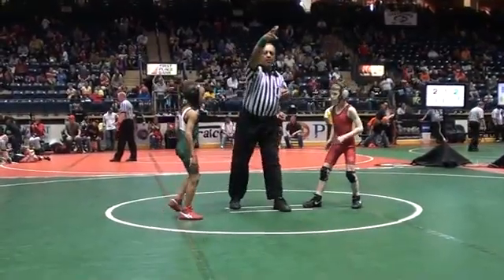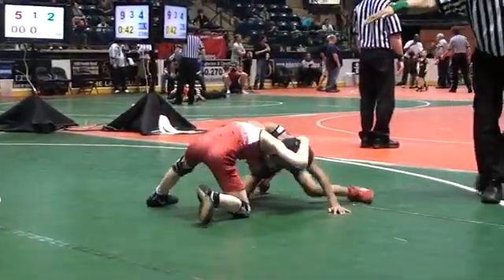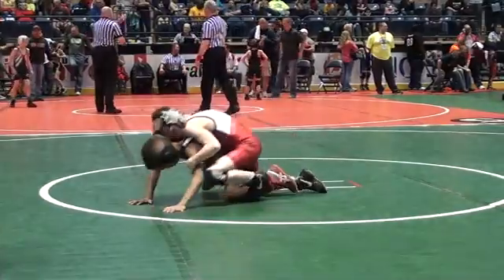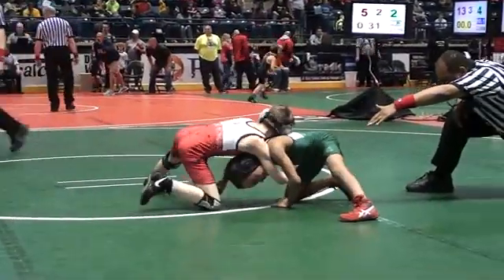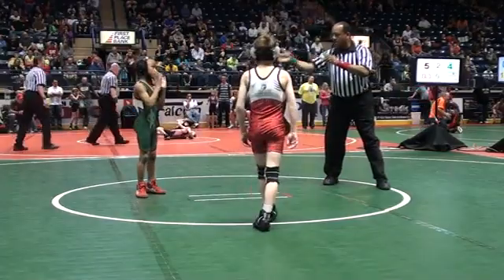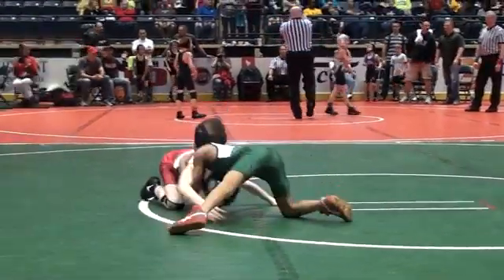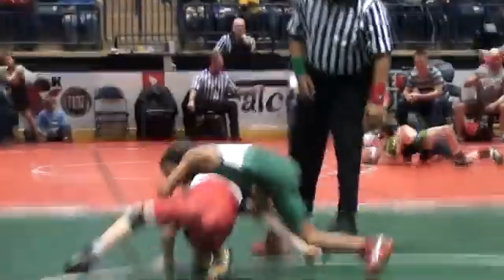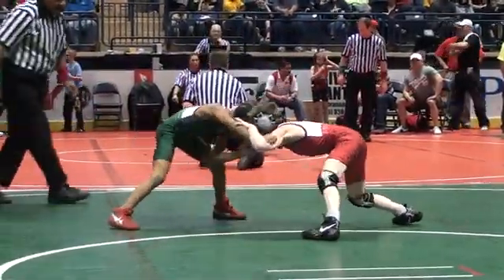2012 D2 55 Grade School State Championship Mike Lewarchick vs. Marlon Yarbrough